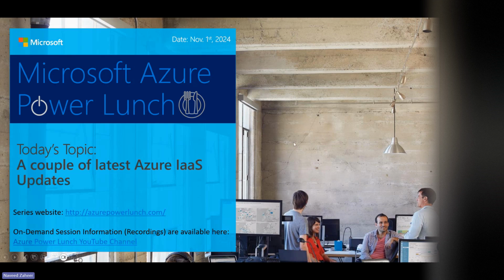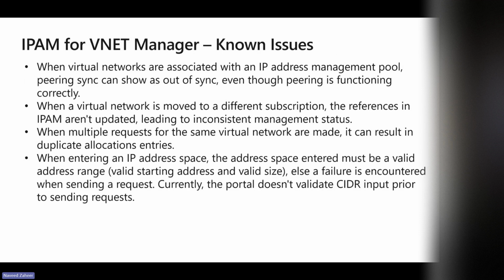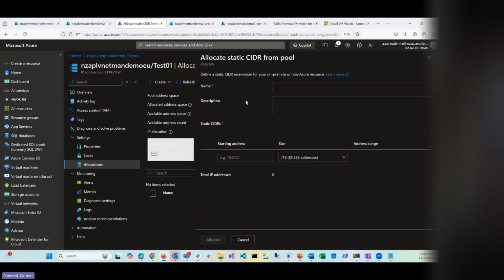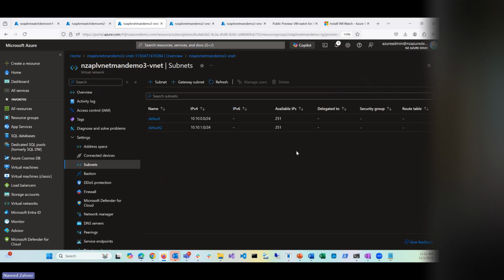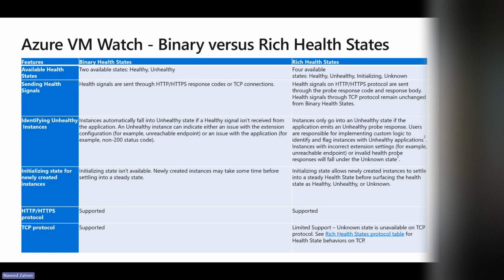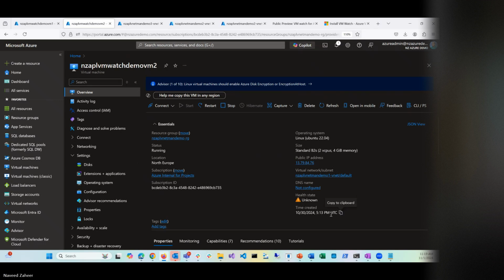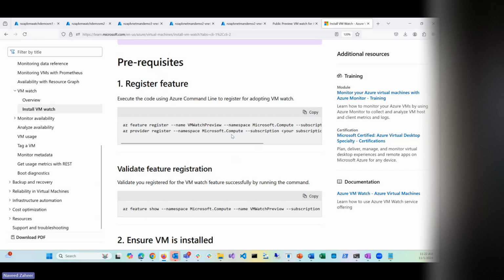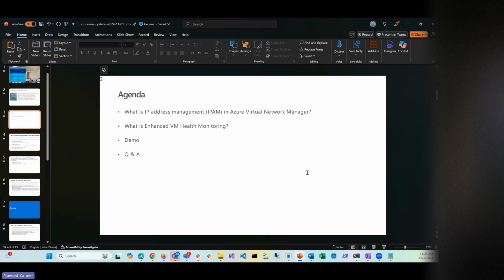A couple of latest Azure IaaS Updates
Please join this webinar to learn about a couple of latest Azure IaaS features: VNET Manager IP Management and Azure VM Watch. In Azure Virtual Network Manager, IP address management (IPAM) helps you centrally manage IP addresses in your virtual networks using IP address pools. Azure VM watch, now in preview, is a standardized, lightweight, and adaptable in-VM service offering for virtual machines and virtual machine scale sets.